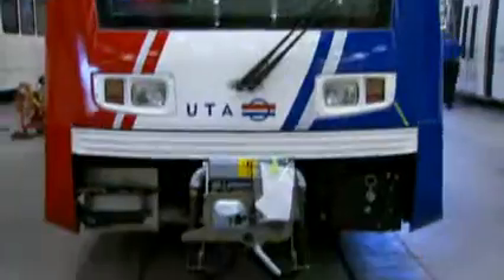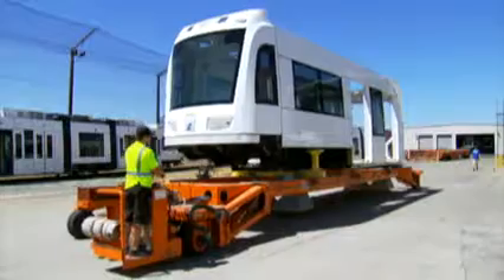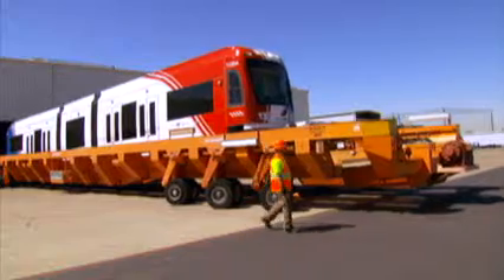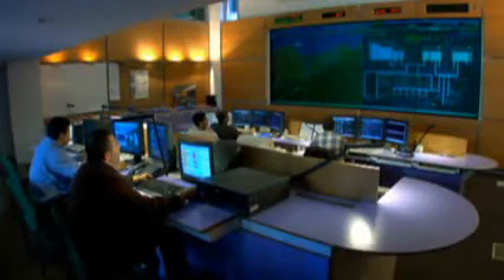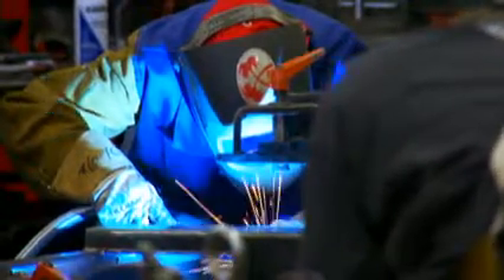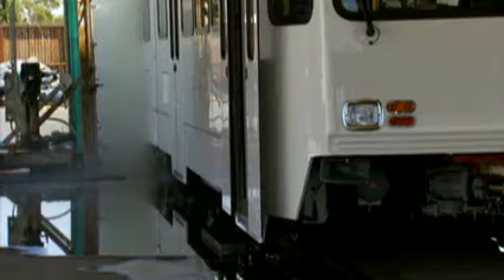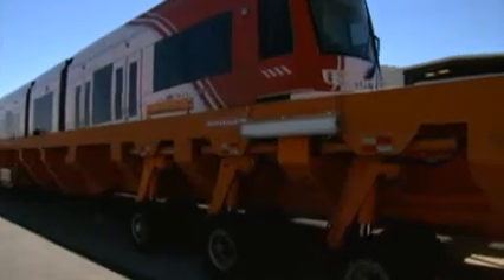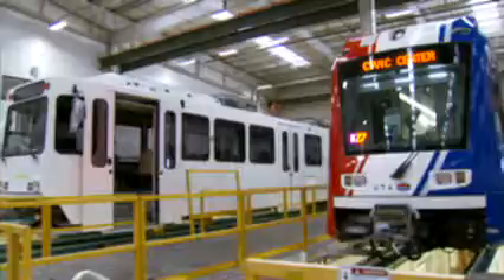Siemens Sacramento Rail Manufacturing Plant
An overview of Siemens rail manufacturing operations in U.S.